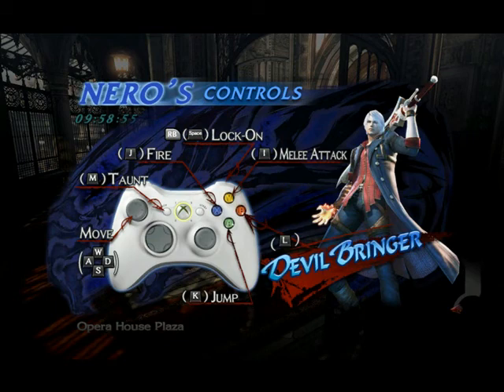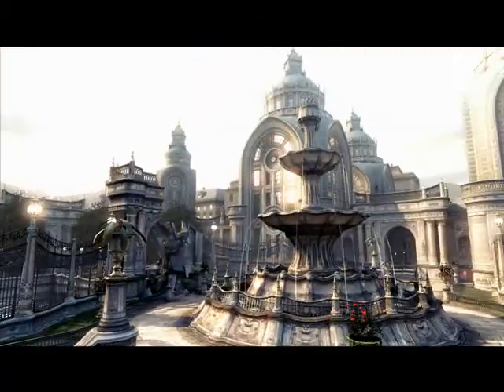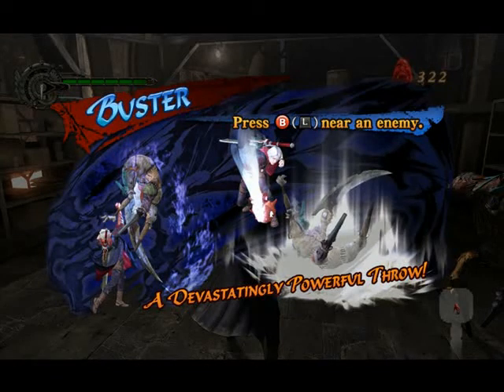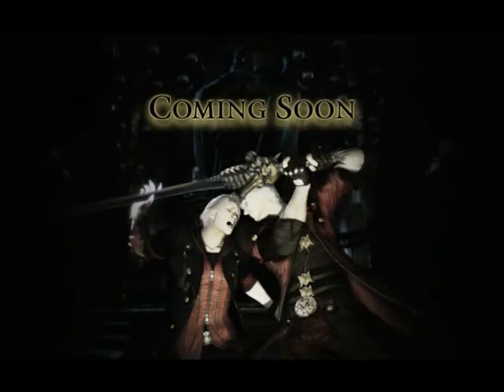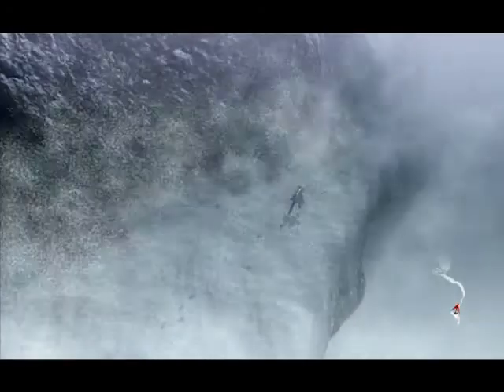Devil May Cry 4 - PC Demo Review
Specs used:
Geforce 8800GT
Intel Core 2 Duo E6750
4gigs ram
Windows XP, DirectX 9